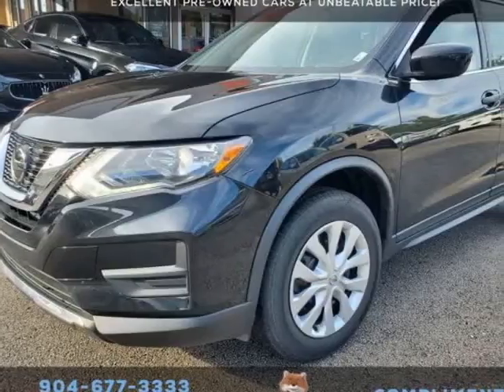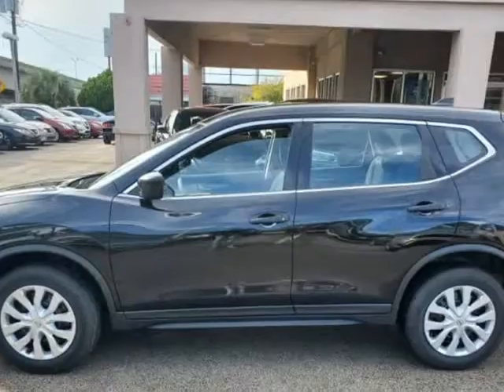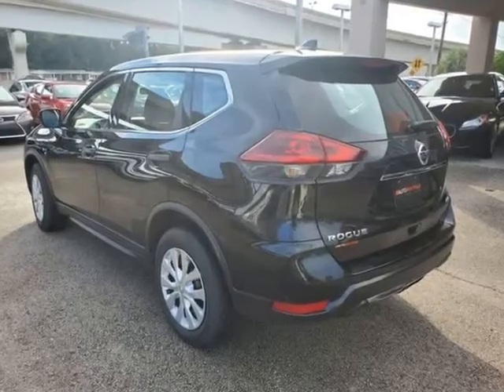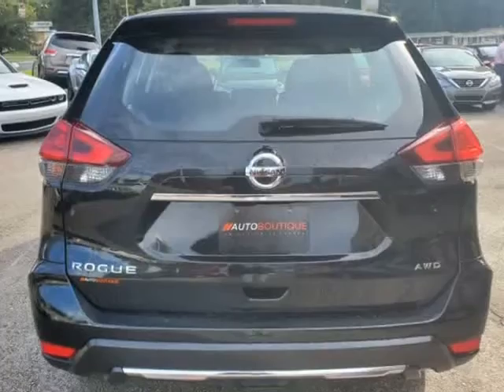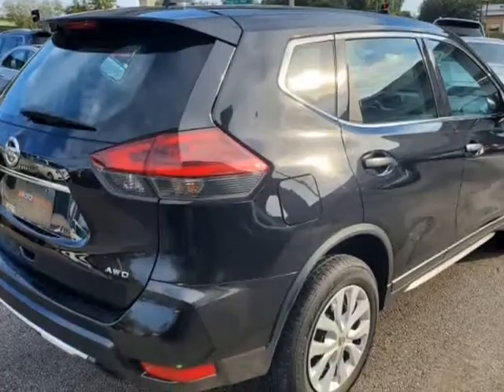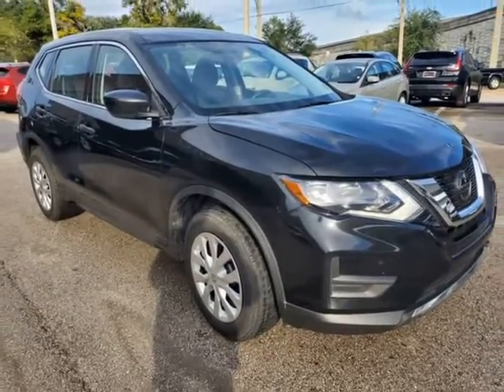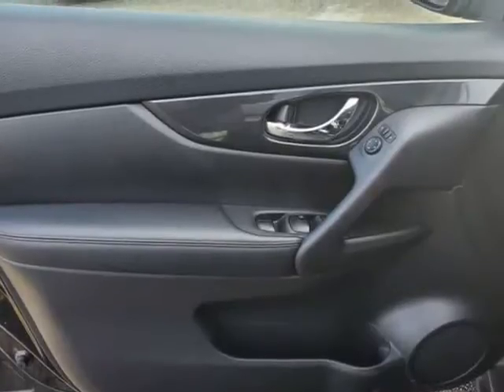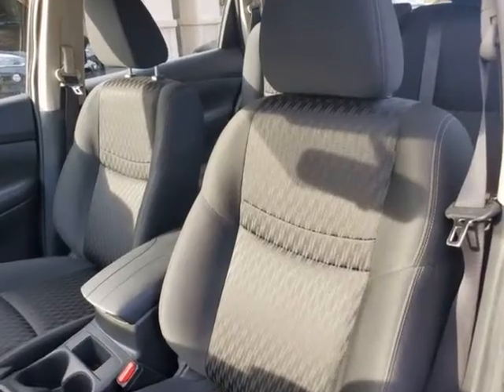2018 NISSAN ROGUE S S (jacksonville, Florida)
auto boutique
8849 arlington expy
jacksonville